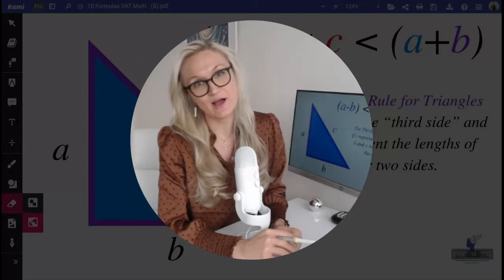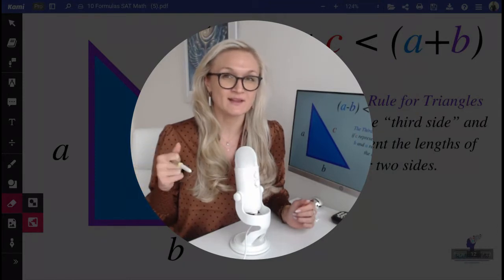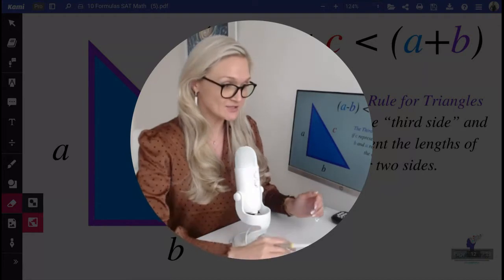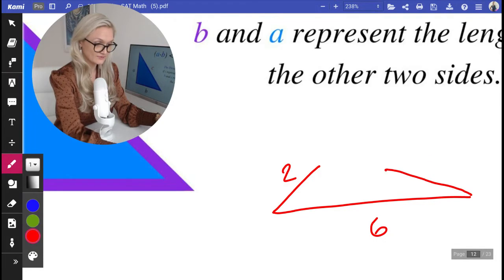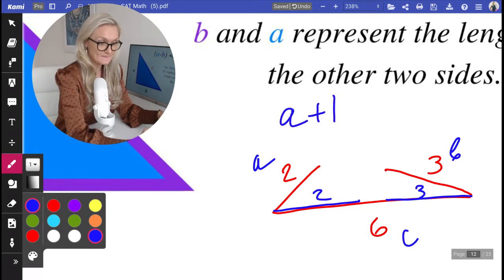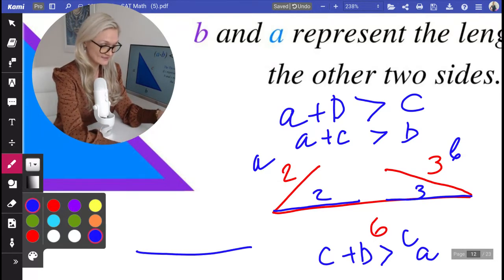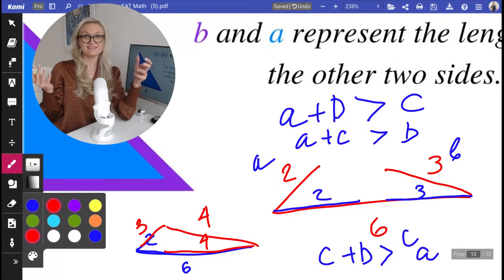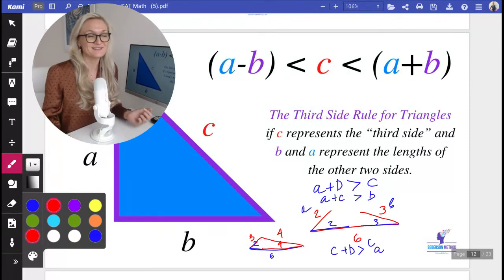Third Side Rule for Triangles 🔺 [TOP 10 SAT Formulas]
Third side rule problems appear frequently on the SAT Math section and being familiar with this concept is key to help you answer any third side rule question on the SAT math section.

Learn THIS in an article form -